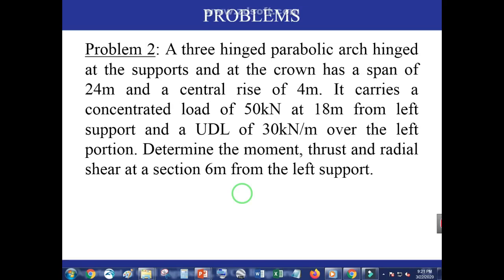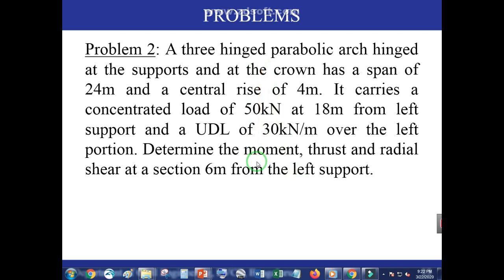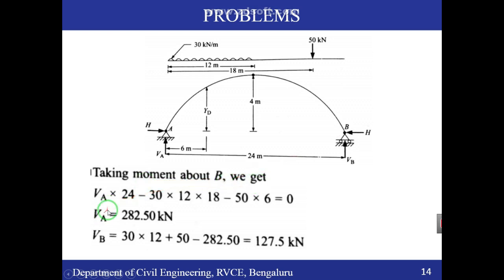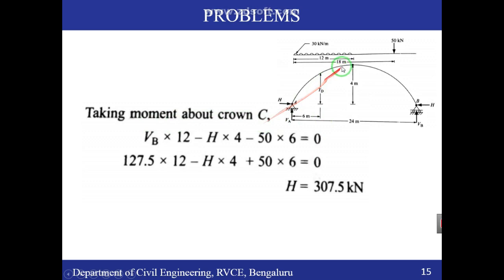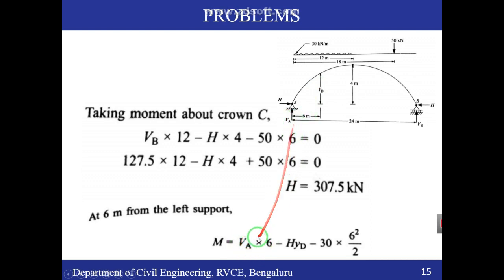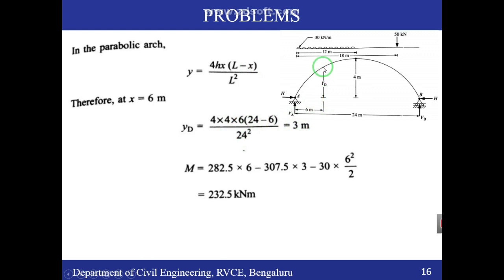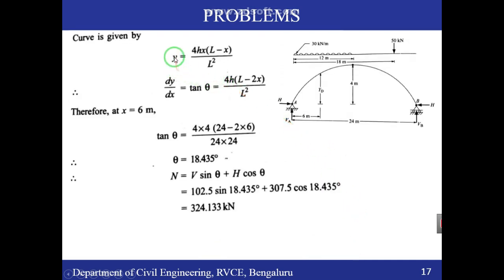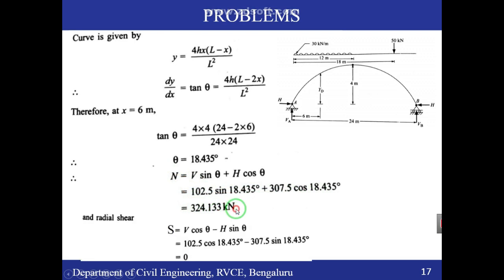3 hinged parabolic arches problem 2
3 hinged parabolic arches problem 2